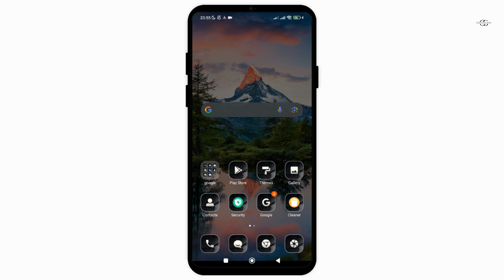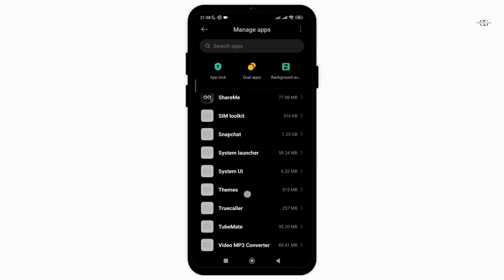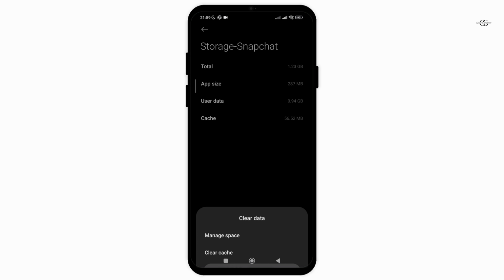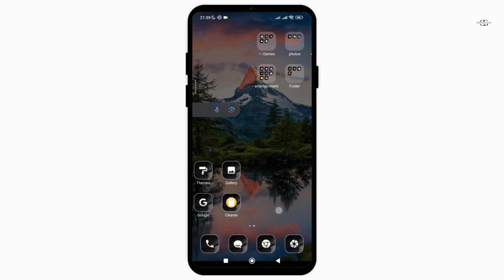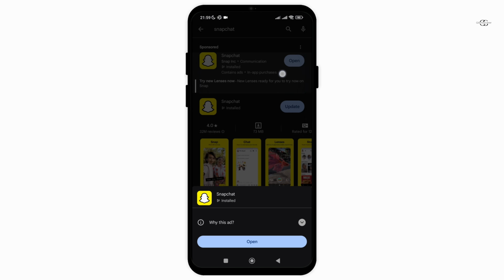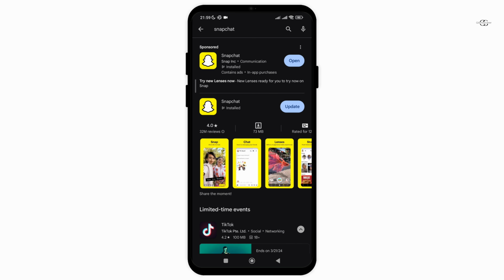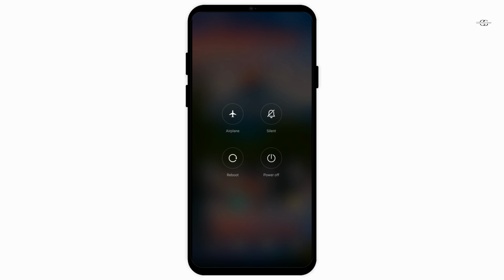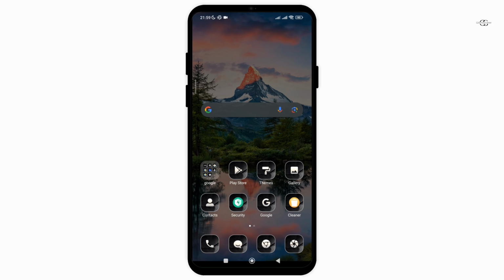How to Fix Snapchat App Black Screen Issue | Android & IOS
Welcome to Glitch Sorcerer's digital realm! Today's video casts light on "How to Fix Snapchat App Black Screen Issue | Android & IOS". Join us as we navigate through the mystical fixes for this common Snapchat enchantment.

Timestamps:
0:00 - Intro to Snapchat's Darkened Screen Mystery
0:30 - Illuminating Solutions for Android & IOS

FAQs:
- Why does my Snapchat show a black screen?
- How to resolve black screen on Snapchat for Android?
- What to do if Snapchat on IOS shows a black screen?
- Tips for preventing Snapchat black screen issues

Remember, like decoding ancient spells, troubleshooting requires patience and precision. Follow our steps carefully, and you'll dispel the digital darkness.